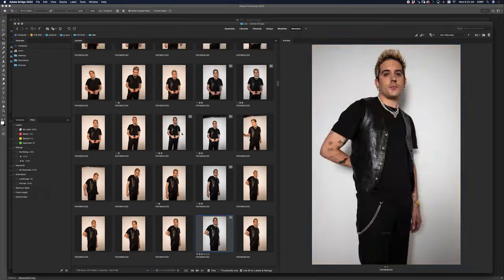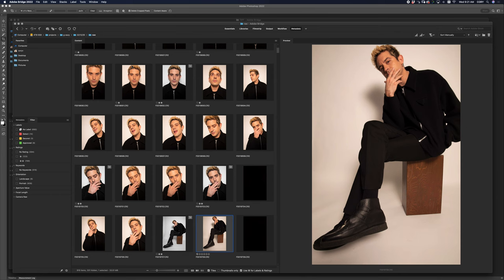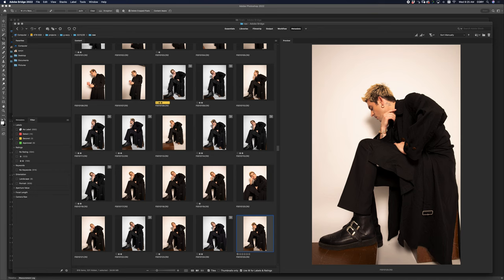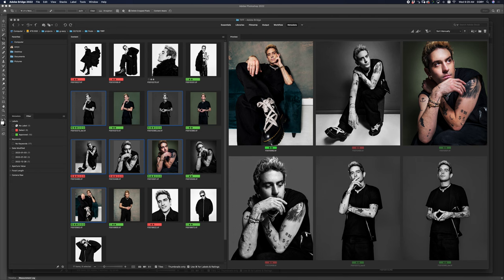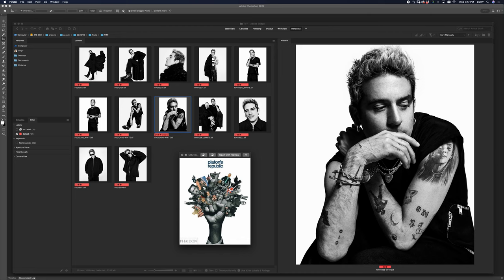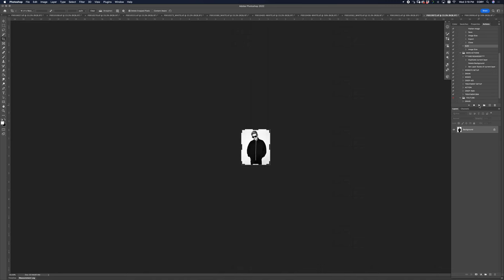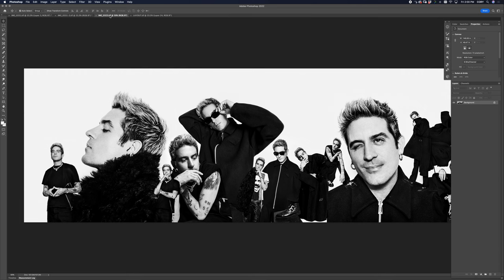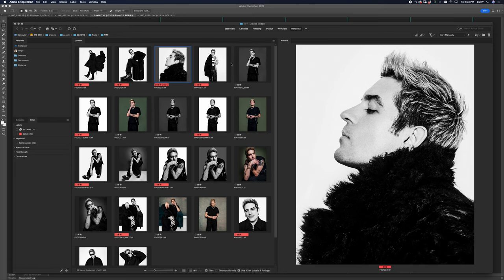make a photo collage with g eazy.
in this episode of creating the shot we look at the collage i made of an american rapper, gerald earl gillum better known by his stage name g-eazy. it's starts from a simple shoot on white to execute the clients wants/needs. then from there taking finished photos, cutting them out to white, printing them for an easy layout purposes, then laying them out again digitally, all for an instagram post. it was a lot of work making this, and a lot of fun, hope you enjoy.

0:00 - intro
1:53 - raws
3:53- jacket image
4:40 - more raws
6:09 - finals
7:14 - cut out to white
10:21 - print prep
12:11 - print, cut, layout
13:23 - digital layout
15:51 - final piece